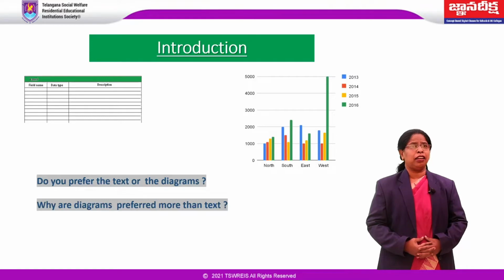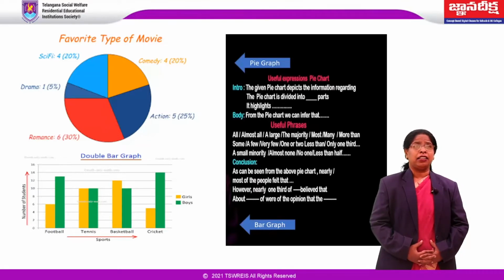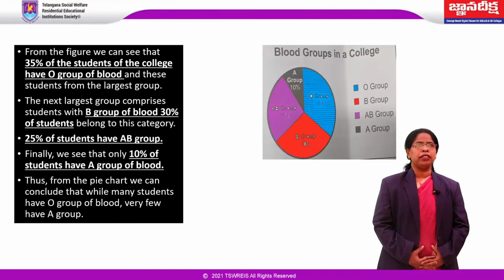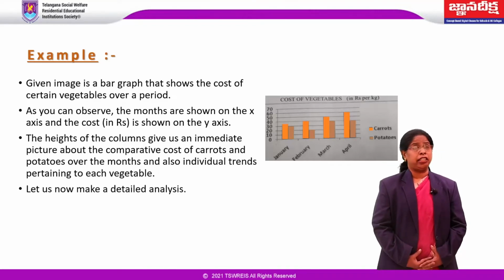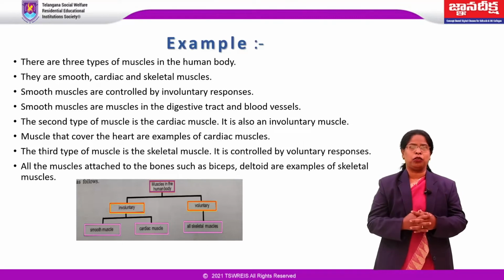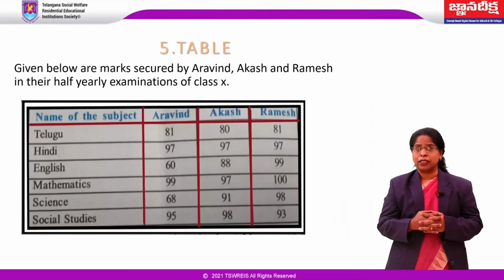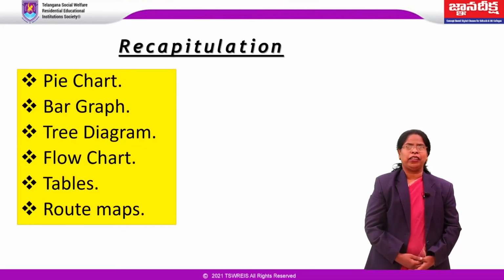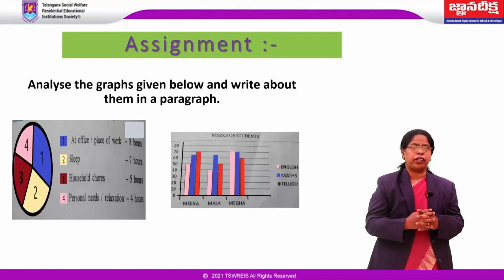TSWREIS -GNANA DEEKSHA -PHASE 3(DD)||ENGLISH - INFORMATION TRANSFER||XI||Ms.M.Vinolia Velma